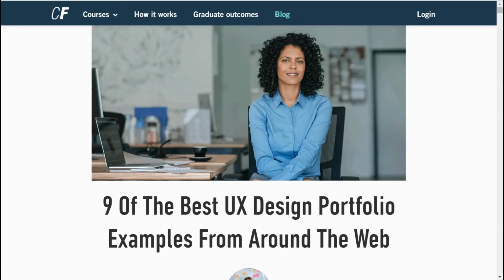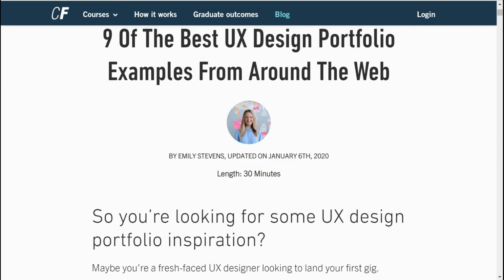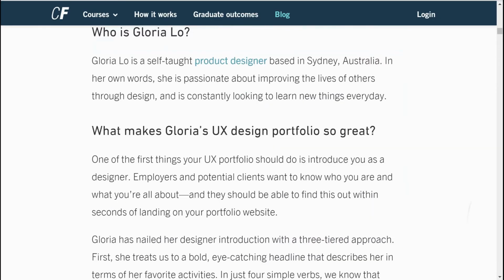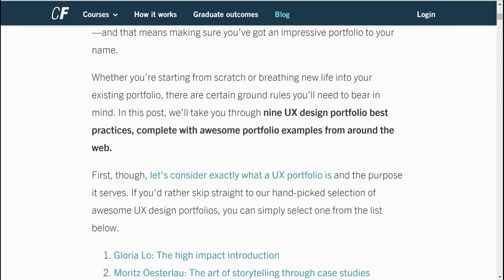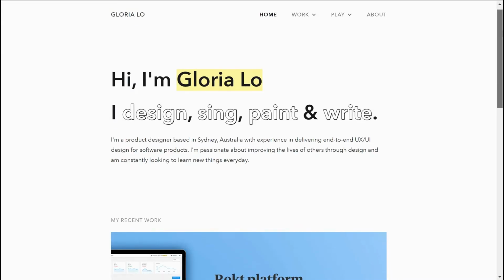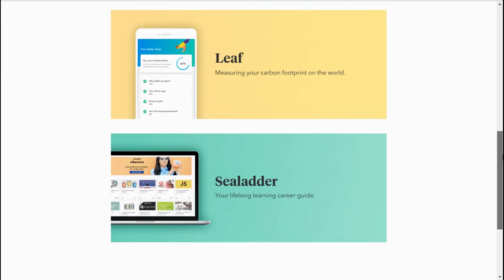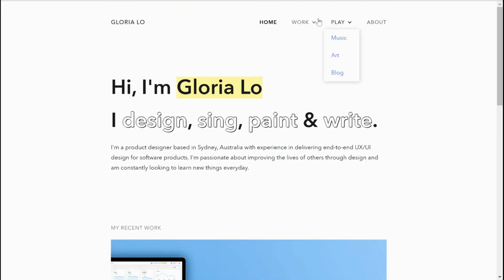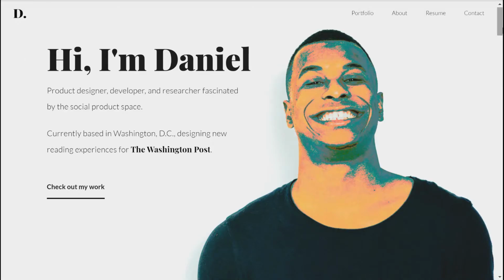What is UX Design Portfolio for Beginners? UX Design Portfolio examples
UX designer portfolio is designed to showcase a UX designer's work. It is a storytelling process of demonstrating the UX Projects that you have taken on.

In this video we shall discuss
1. What is a UX Design Portfolio?
2. Who is the Audience of your Portfolio?
3. Components of a UX Design Portfolio
4. UX Portfolio Examples
5. PDF/WEB ? How to present Portfolio
6. Common Pitfalls to avoid